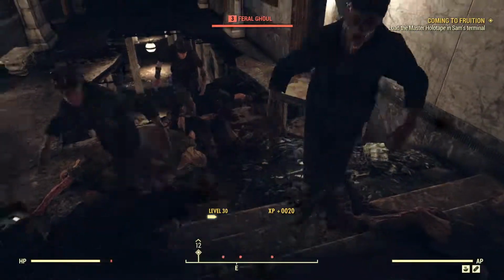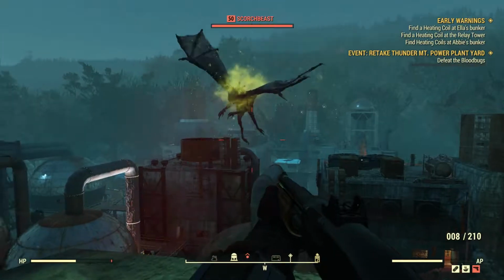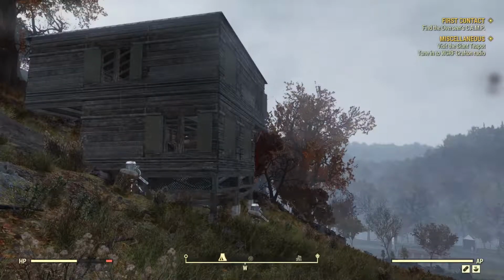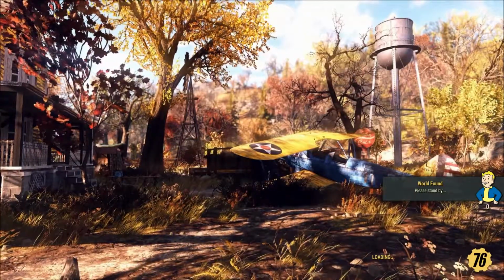Fallout 76 Review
This time, Fallout 76 is an online action RPG which is a departure from Bethesda Game Studio's usual Fallout format. Fallout 76 feels like an experiment into new territories, with online play, PVP combat, a skimmed down story, and no  human npcs, being just some of the big points of contention.